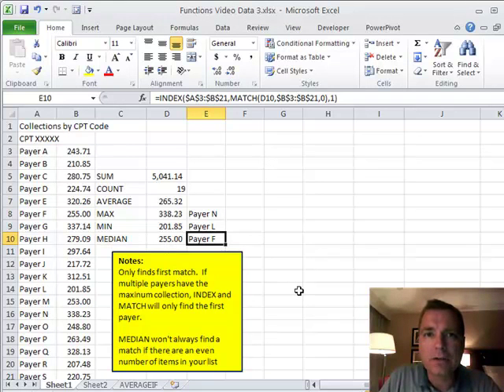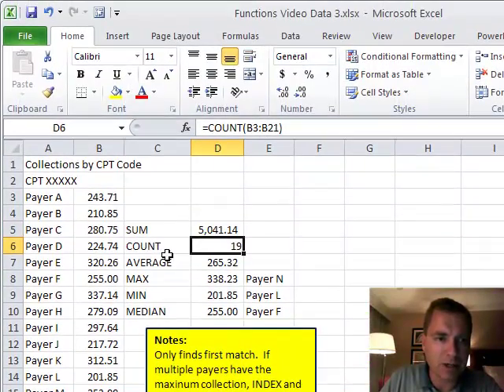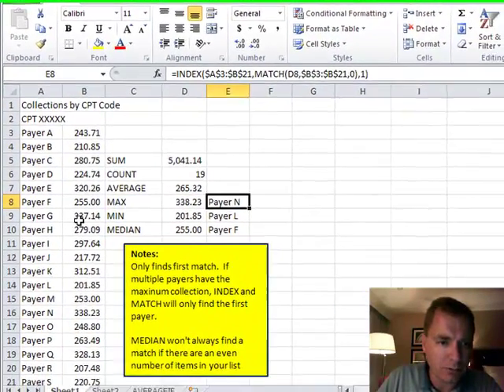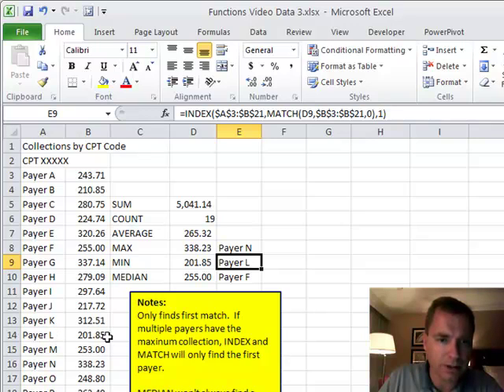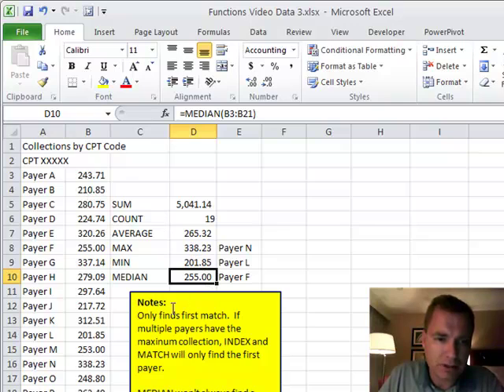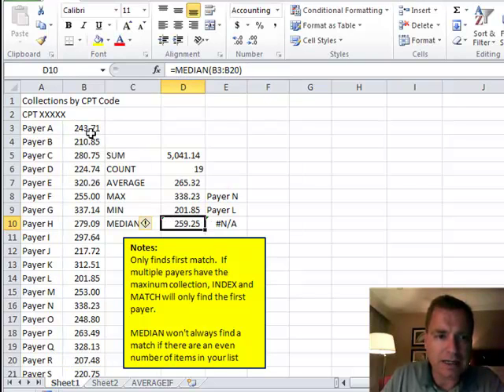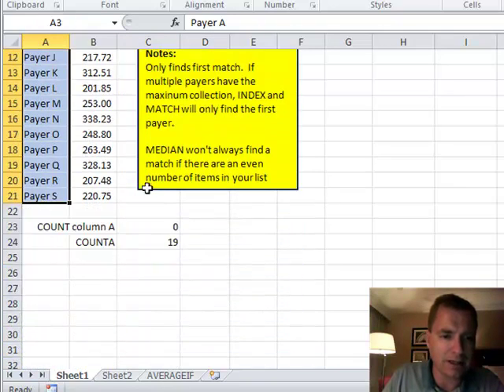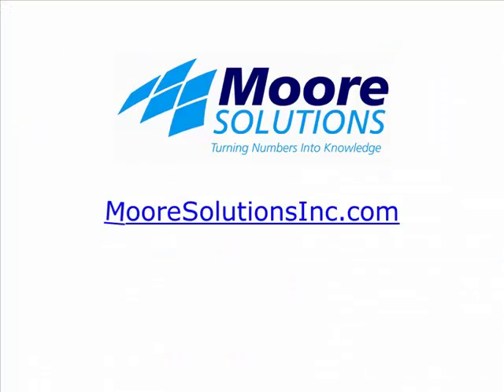Excel Video 183 INDEX and MATCH as a Lookup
Excel Video 183 uses INDEX and MATCH to look up which payer has the highest and lowest reimbursement for a given CPT code.  You'll see in Excel Video 183 that I have a variety of statistical information about how different payers reimburse for a given CPT code.  By using INDEX and MATCH, I can look up which payer pays the maximum value and the minimum value in my range of data.

Don't get too hung up when I use MEDIAN.  Briefly, to calculate a median you put all of your values in ascending order and then choose the middle value.  If you have an even number of values, you still put the values in ascending order but now there are two values in the middle.  For example, in a group of 6 values, the third and fourth values are in the middle when you sort the values in ascending order.  To calculate the median of an even number of values, you simply take the average of the two middle values, in our example, the average of the third and fourth values.  If you have an odd number of values and calculate the median, INDEX and MATCH will be able to look up that value.  If you have an even number of values and calculate the median, since Excel has to take an average of the two middle values, INDEX and MATCH likely won't find an exact match and you'll get an error message.

There's one other thing to watch for in Excel Video 183.  The COUNT function only counts numbers.  If you want to count non-numeric, non-empty cells, try using COUNTA.

That's what I wanted to show you for INDEX and MATCH.  Next time we'll start looking at some functions that allow you to do sum, count, and average calculations with conditions.